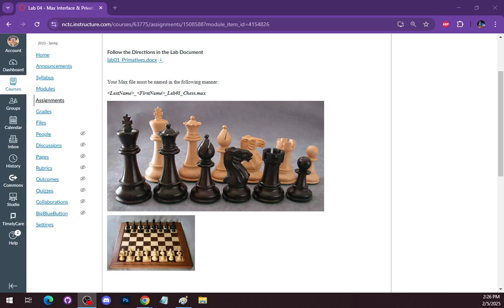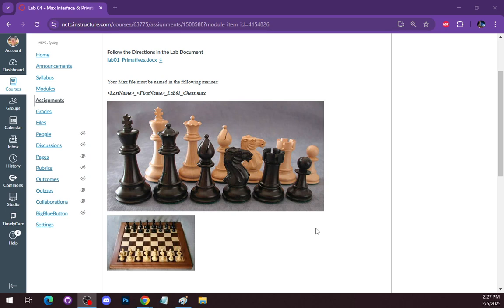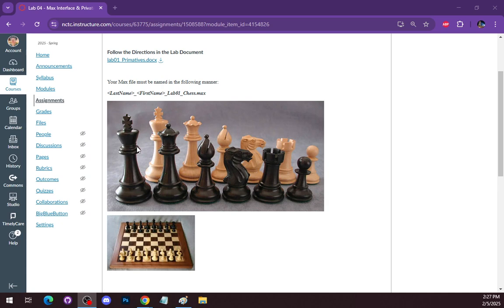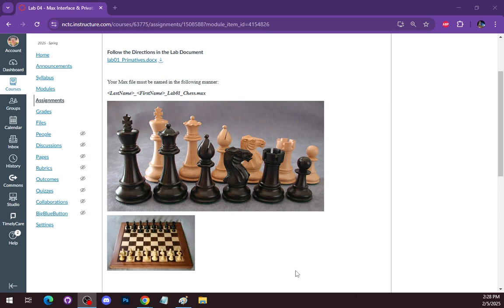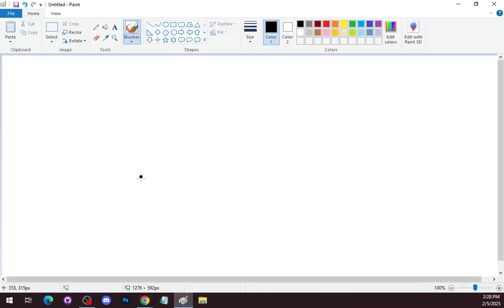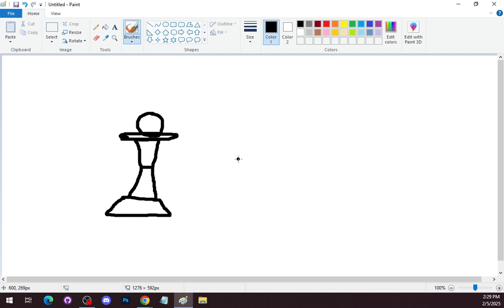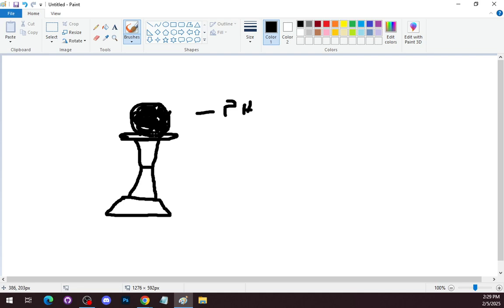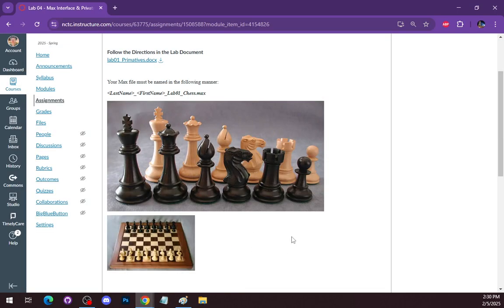GAME 1334 - How to Approach Building with Primatives